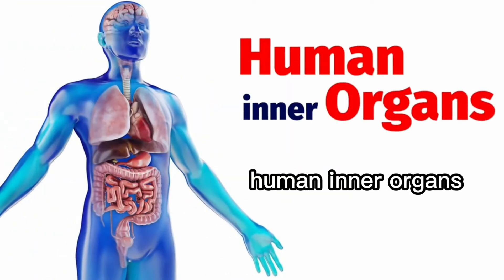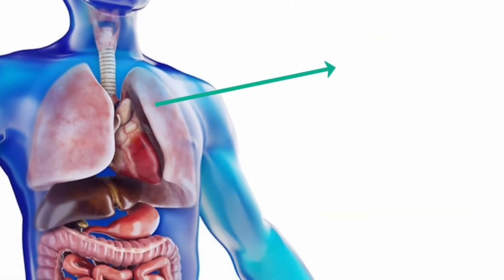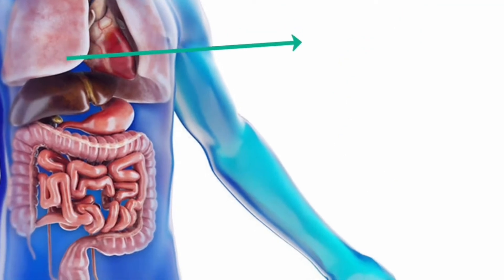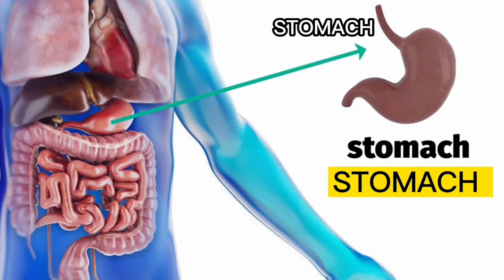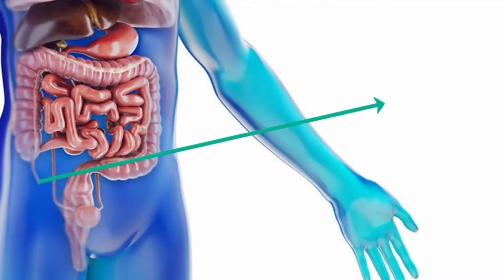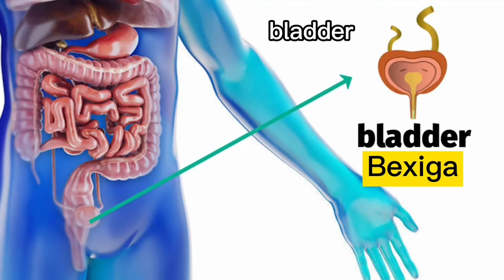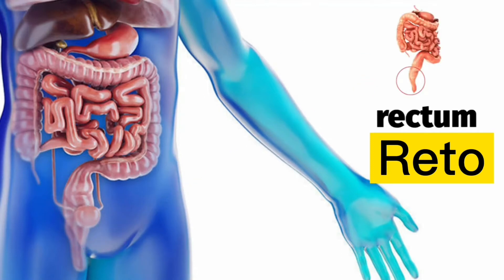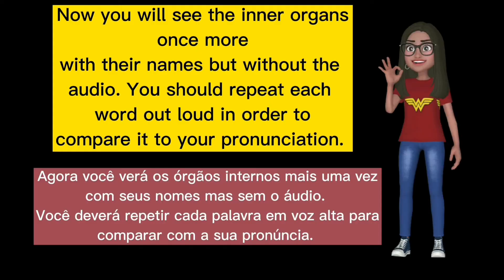LEARN INNER HUMAN ORGANS VOCABULARY WITH PRONUNCIATION.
Learn vocabulary words such as "lungs", "heart", "bladder", "liver",etc. You will get an idea of the mais inner organs of a human body. This is a very important vocabulary lesson, once you might need to tell about your health in case you need it if you are traveling, studying or even living in an English-speaking country. After this  video you will be able to talk about your internal organs, to tell a doctor, a paramedic or a nurse where it pains, for example.
Hello everyone! I am teacher Aparecida. I have been teaching languages for19 years. I simply love it! I love teaching all my students.I learn a lot with them too. My dream is to help people from all over the world  to learn this amazing language which I  love so much! I wish I would help you too!
Learn English vocabulary is essential for your self development!